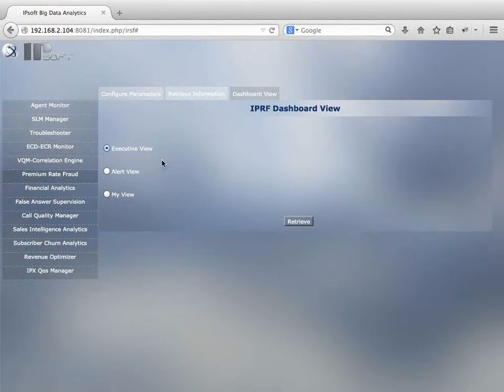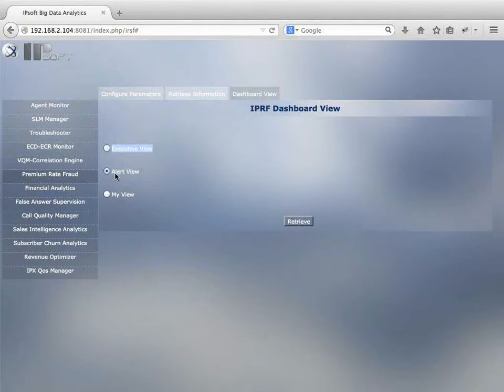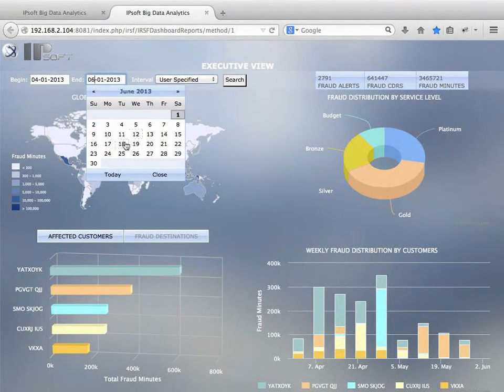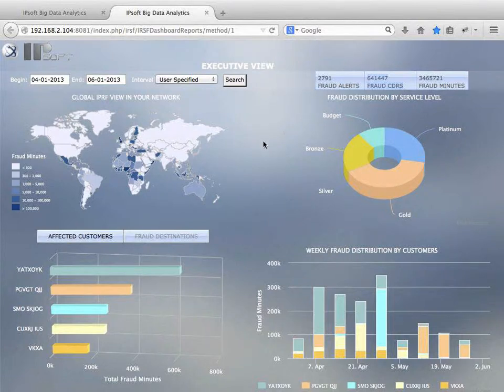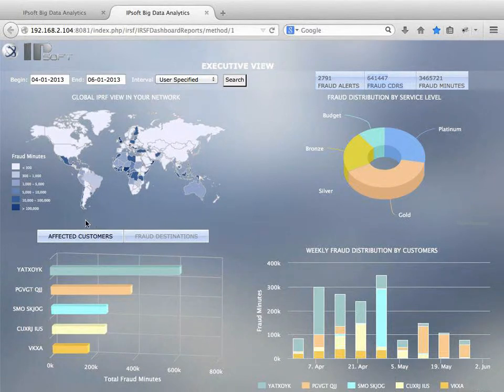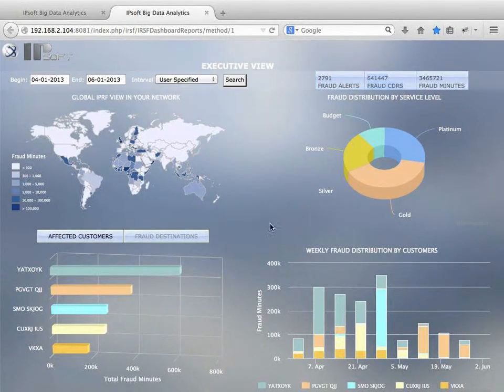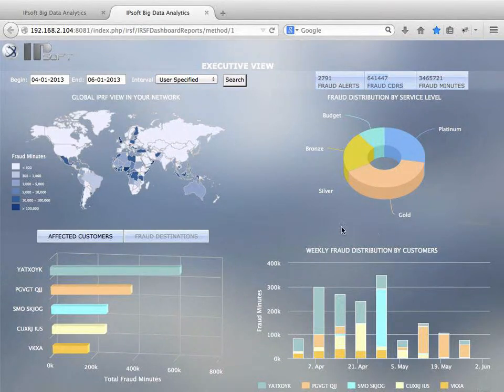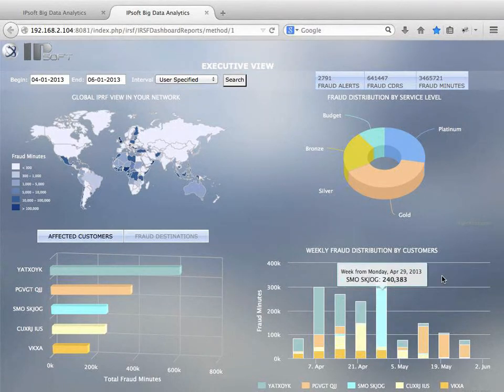IPsoft International Premium Rate Fraud - Part 3 (Executive View)